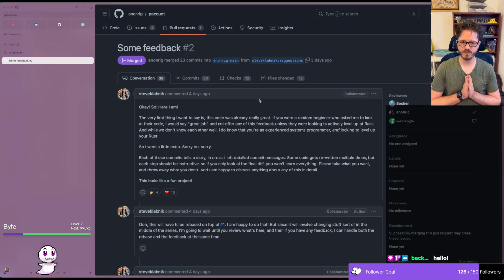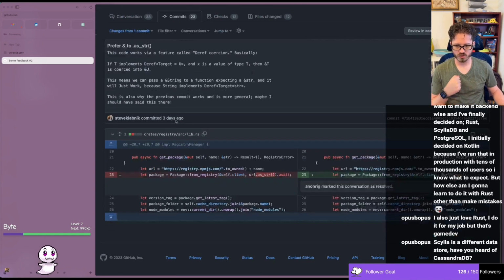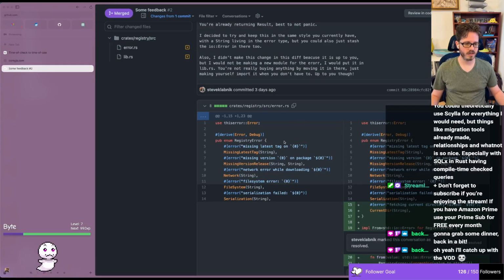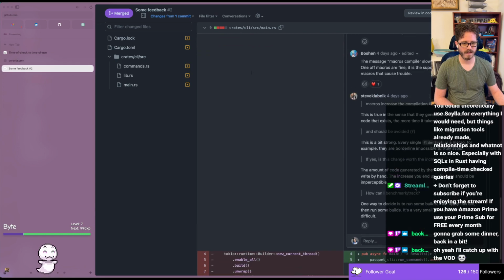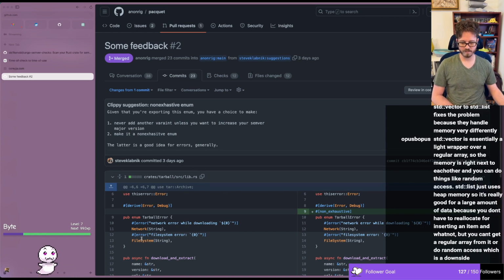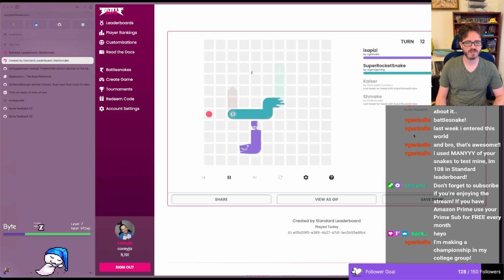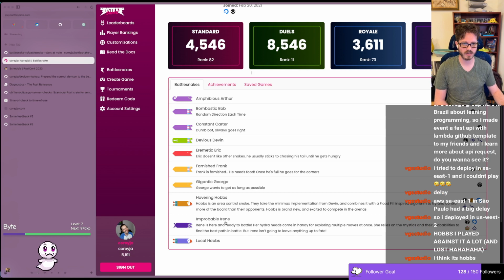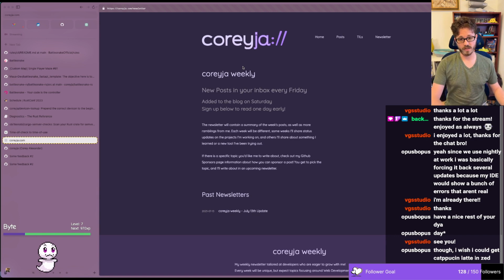Rust Pull Request Review with Corey: Analyzing Steve Klabnick's Masterful Refactors!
Welcome to this captivating live stream, where Corey takes the helm to explore the brilliant work of Steve Klabnick, a skilled Rust programmer, through his meticulously crafted Pull Request on GitHub. Today, Corey leads the charge as we dive deep into a series of commits and refactors that Steve expertly implemented and explained.

Throughout the stream, Corey provides insightful commentary and analysis as he reads through each commit, explaining the changes made by Steve with clarity and enthusiasm.

As we navigate through the PR, Corey shares valuable insights, discussing the nuances of Rust programming, best practices, and how Steve's changes elevate the overall codebase. Whether you're a beginner looking to learn from the best or a seasoned Rust enthusiast seeking to expand your knowledge, this live review has something for everyone.

Get ready to enhance your coding skills as we follow along with Corey, unraveling the magic behind Steve Klabnick's masterful contributions to the world of Rust programming. Don't miss out on this fantastic opportunity to learn and grow as a developer.

Join us for this exciting coding adventure, and let's celebrate the art of open-source collaboration together! See you in the stream! 🚀🔍